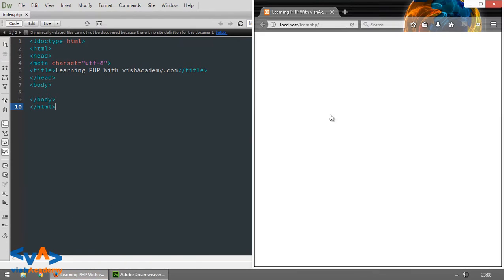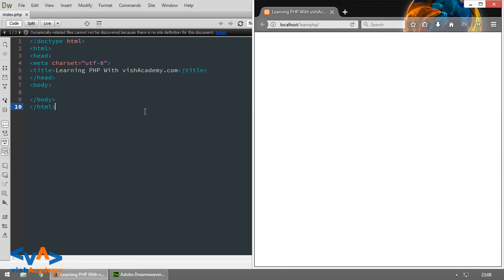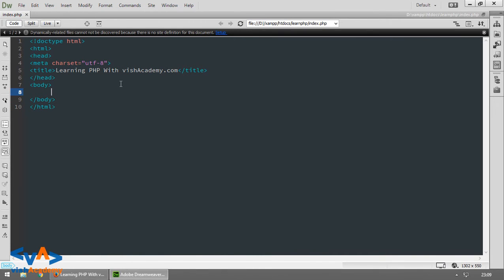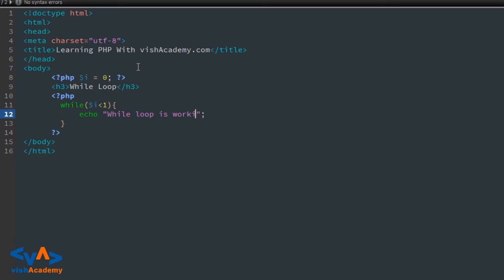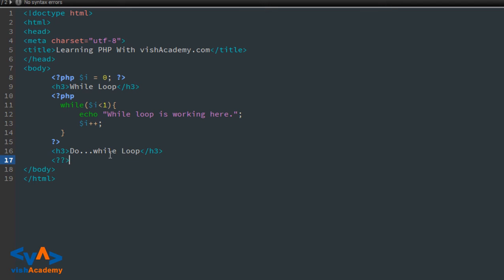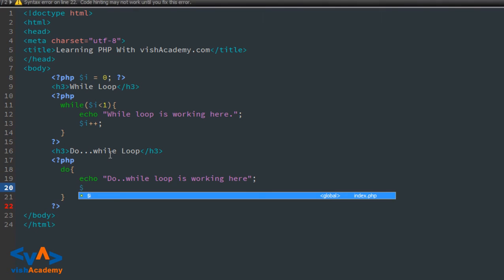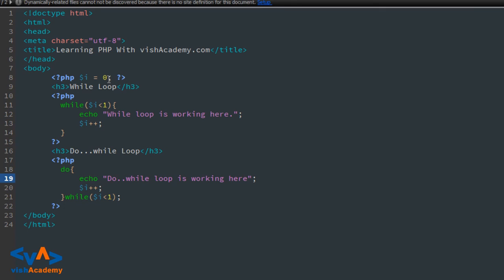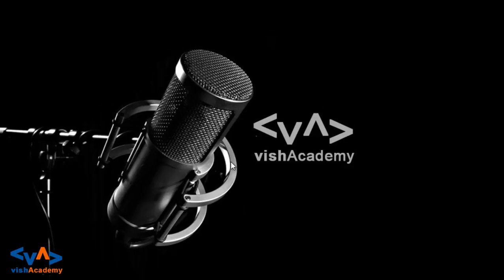Do while loop in Hindi - Learn php in Hindi/ Urdu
When you should while loop and when you can use do while loop ?
let me tell you in this video, in Hindi. Here you'll learn about Do while loop concept.

PHP हिन्दी मे सीखे  ...PHP हिन्दी मे सीख कर  web development मे expert bane.. web development सिखने के लिए शुरु करे PHP  tutorial हिन्दी  मे । ...

Learn PHP in Hindi and Make yourself expert in PHP in Hindi for learning web development with Hindi PHP learning tutorial you can learn PHP easily with this PHP in Hindi tutorial. it is great platform for learning PHP in Hindi. PHP Tutorial in Hindi/Urdu for beginner to expert.

This course is one of the best courses designed for beginners in PHP. Watch this PHP in Hindi video tutorials series to learn PHP from Basic to advance. In this course, you'll learn the complete web development structure in Hindi/Urdu.

Learn Basic to Advance PHP in Free and in Hindi / Urdu.